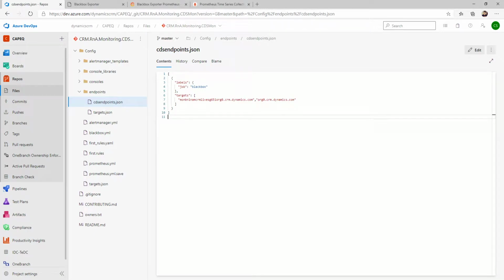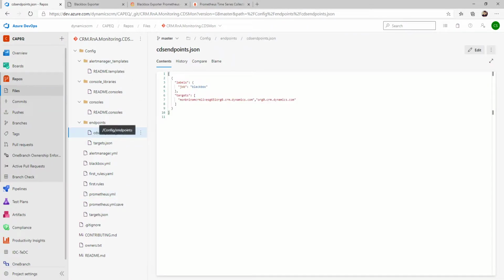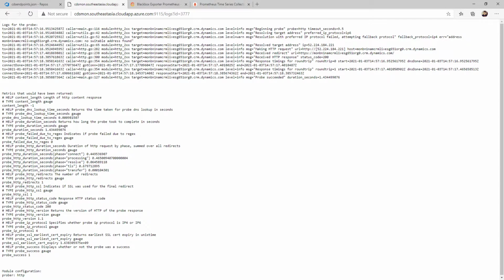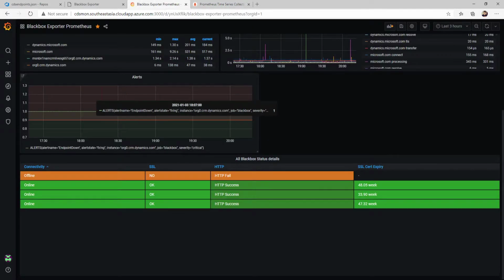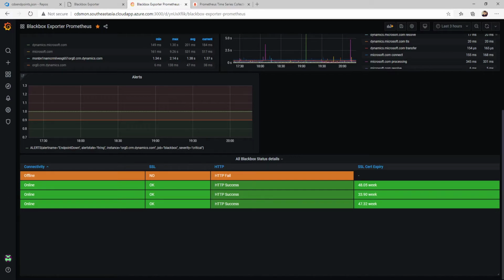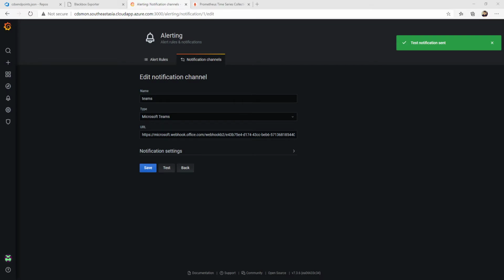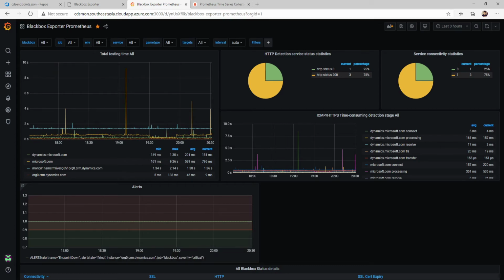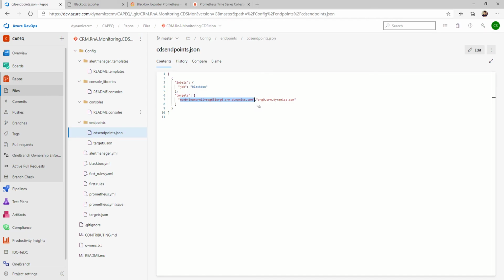Prometheus and Grafana Demo